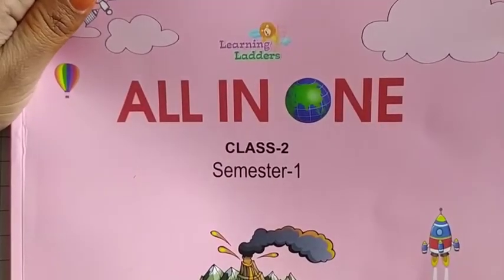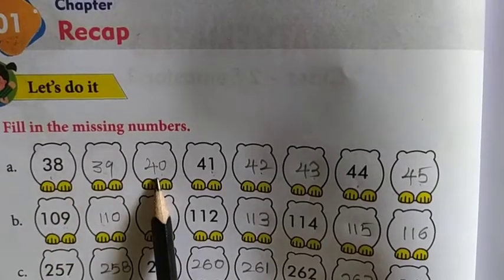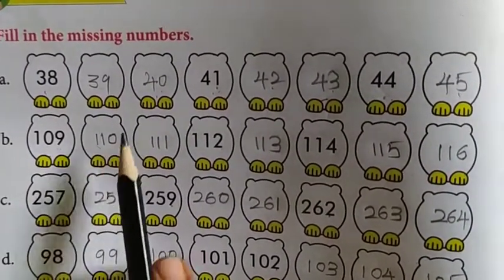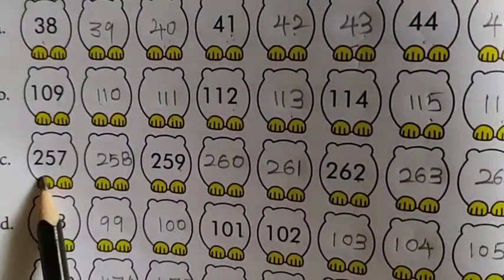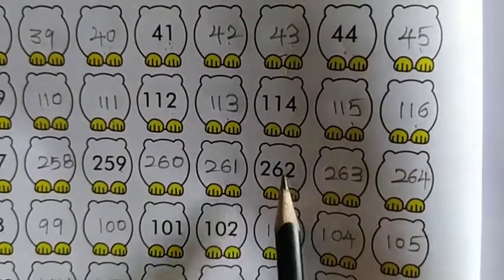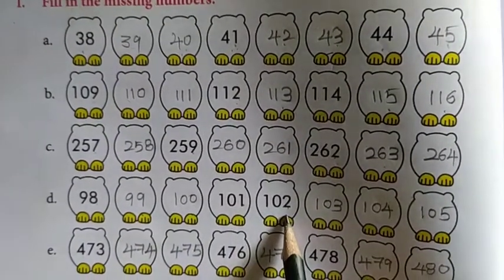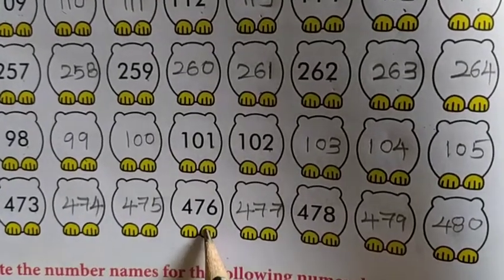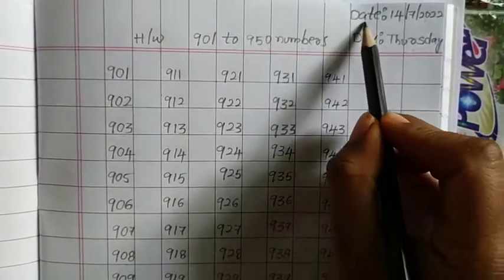LITTLE FLOWER SCHOOL, JAGTIAL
Class-2, Math, 14/7/22